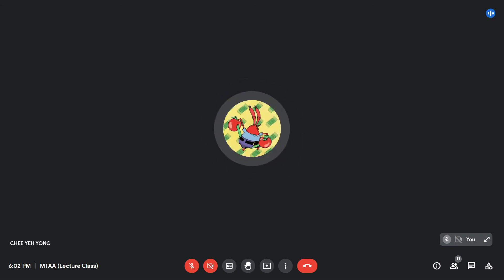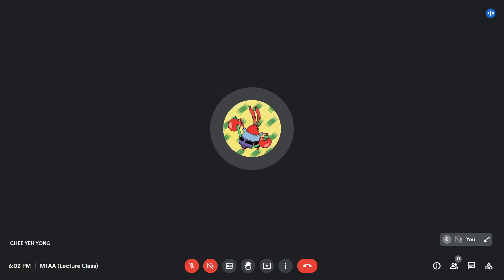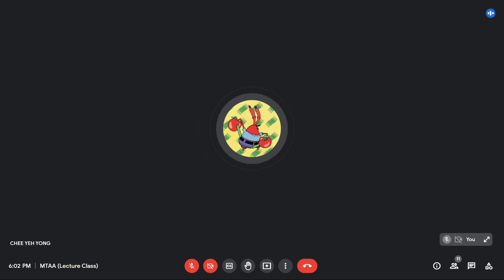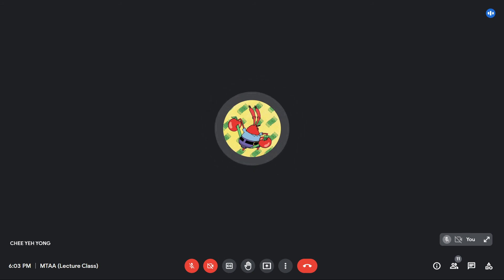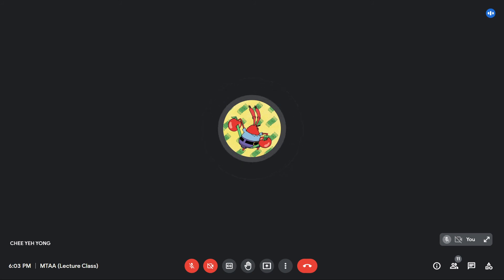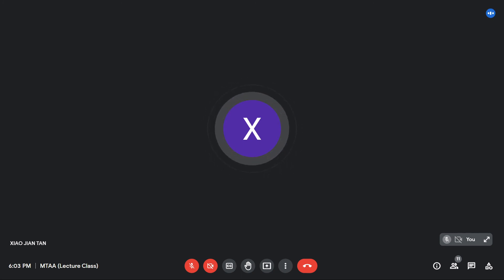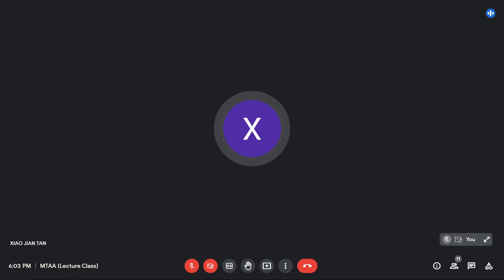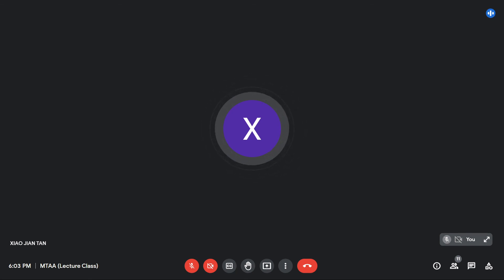Multimedia Technology and Applications Lecturer Recording 21